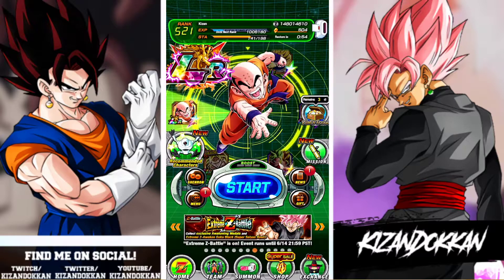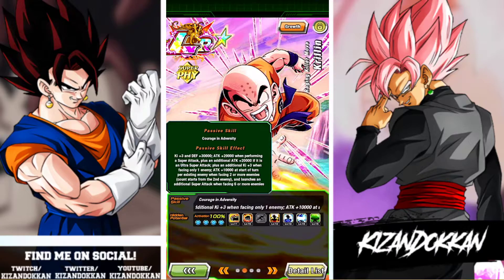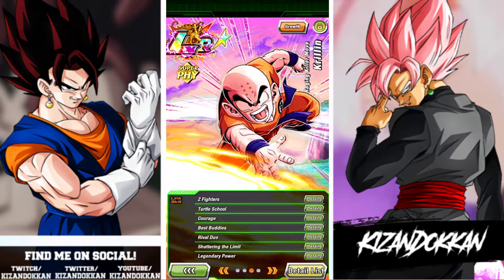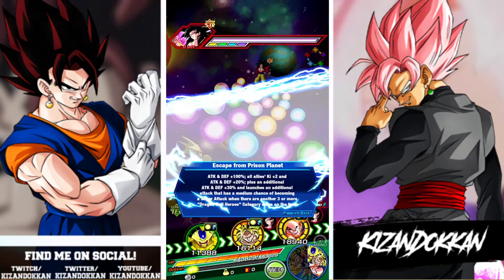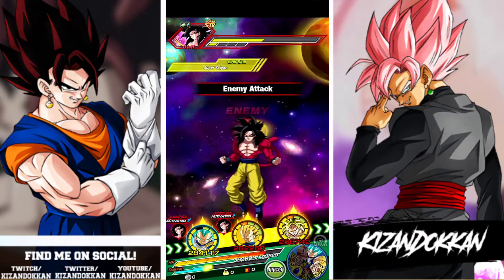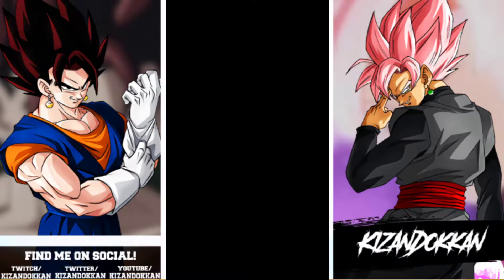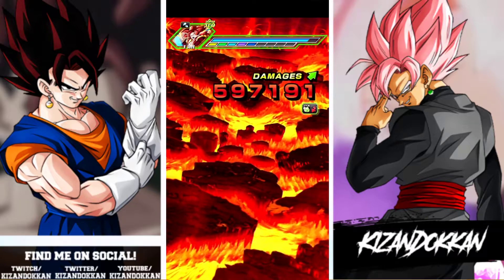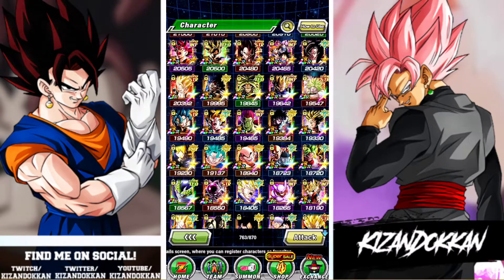LR KRILLIN FARMED DAY 1! LETS TEST HIM OUT! (DBZ: Dokkan Battle)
Worthing grinding? yes!
Worth grinding day 1? NO! save your stones guys!
who else didn't know he went well with golden cooler?